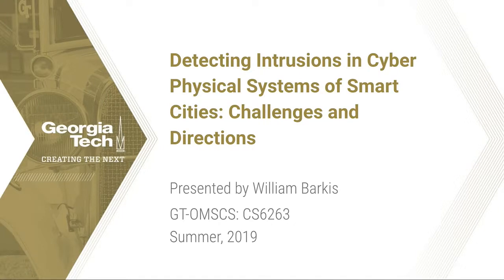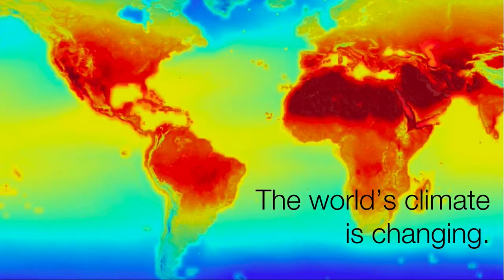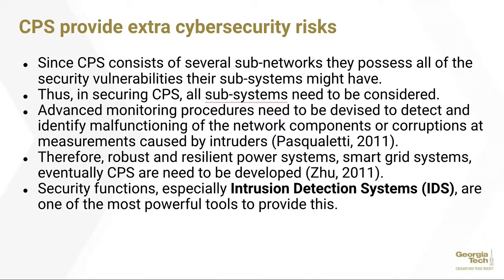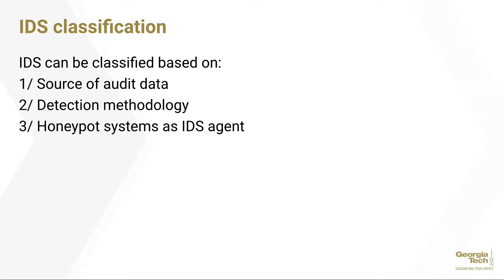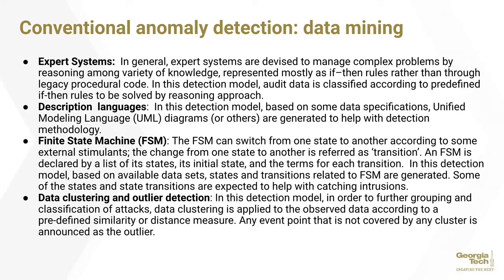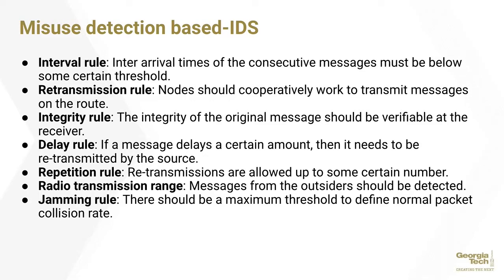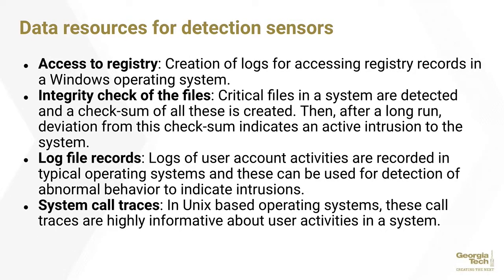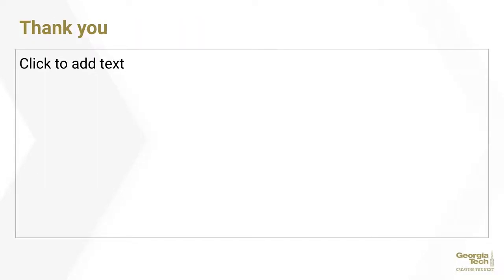CPS Paper Presentation